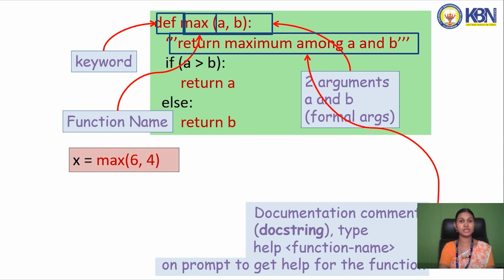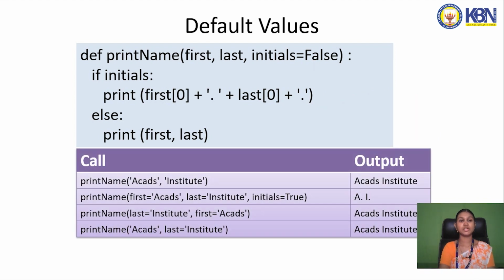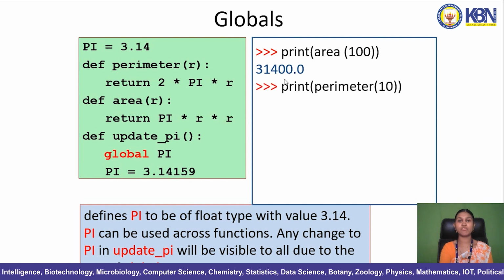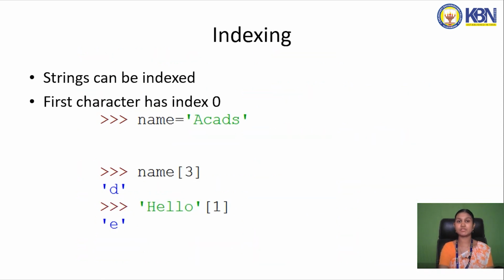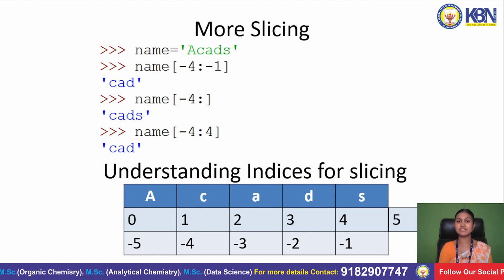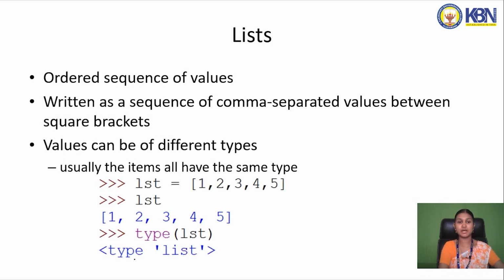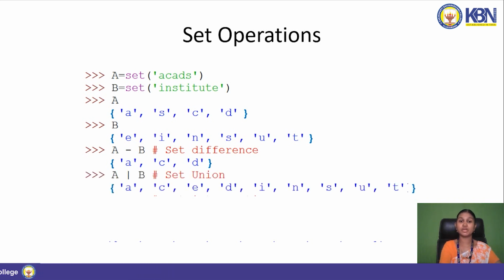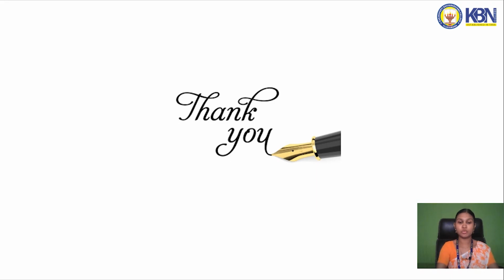Programming using Python by Ms.Sk. Abdula Asiya Begum, Dept. of Computer Science & Applications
Programming using Python by Ms.Sk. Abdula Asiya Begum, Dept. of Computer Science & Applications, KBN College, Vijayawada